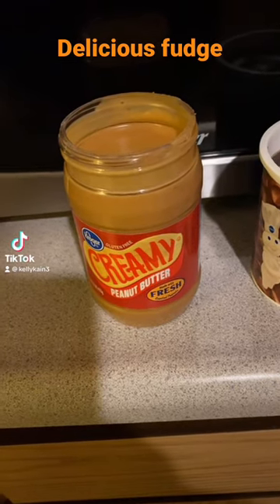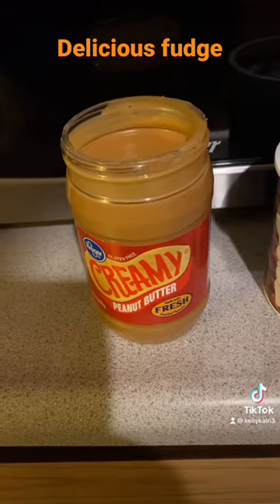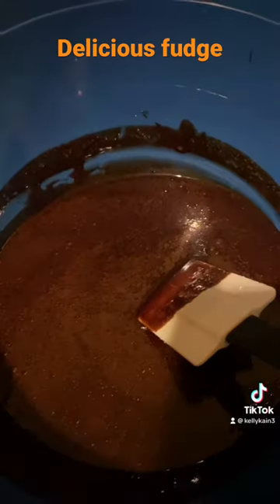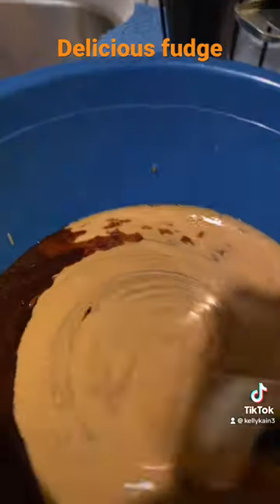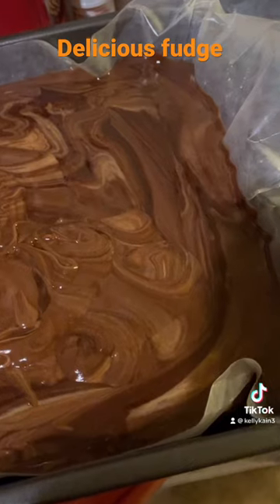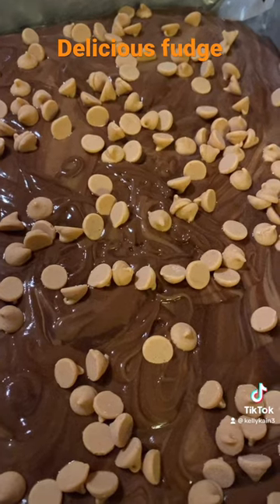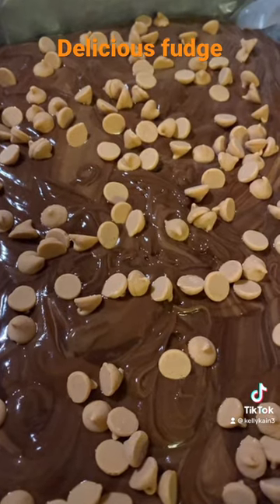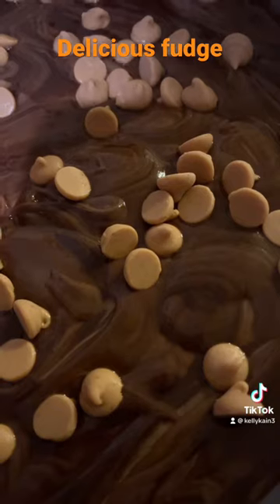Quickest fudge ever